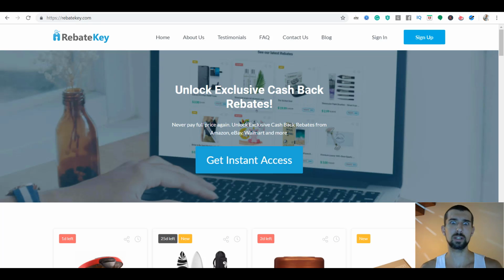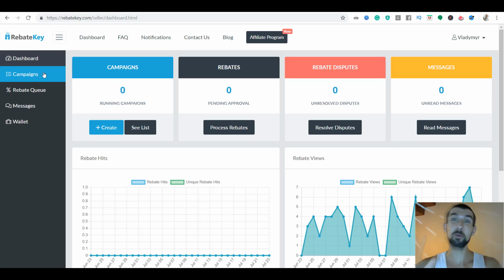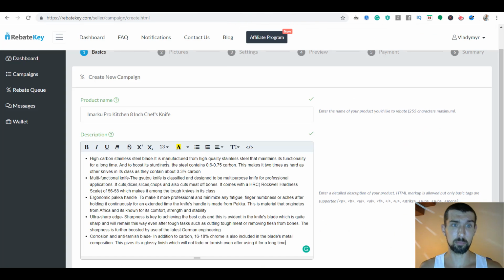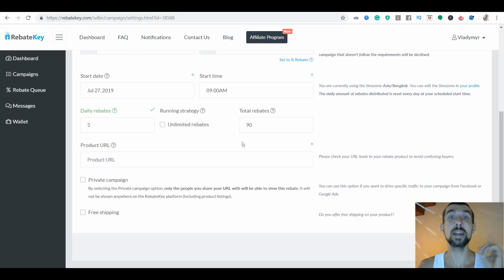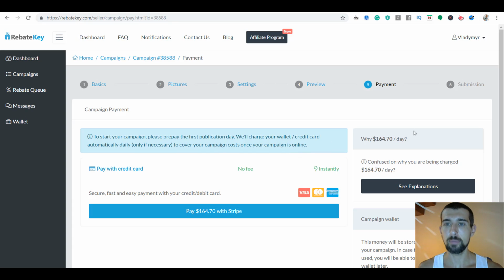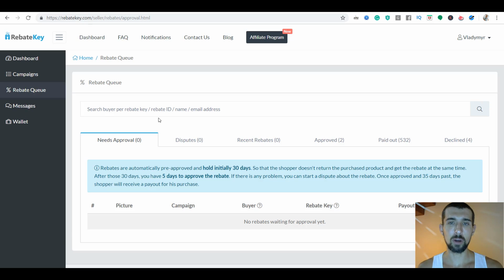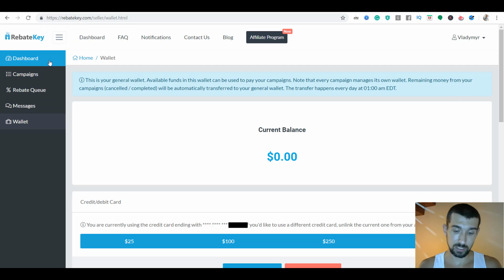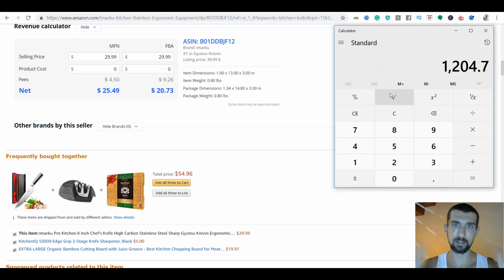RebateKey For Amazon FBA Sellers Review & Tutorial (I invested $9,469 in RebateKey)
This is my unbiased Rebate Key Amazon FBA Review. I've used RebateKey and as a seller invested over $9,496 in it. Some launches were good, some were not that good. All the details are in this video.

In this video, I'll also cover other aspects of RebateKey for sellers, RebateKey Reviews, RebateKey pricing. I'll explain to you how to use RebateKey and is RebateKey legit.

📌 UPDATED RebateKey Video 📌

(I cover some new features here)

📌 Amazon Tools That I've Used In The Video 📌

RebateKey:
[Free Account via this link]

The Helium 10 Gems page is also 100% FREE:
[Create free URLs for your launch]

📌 Please Watch These Videos To Enhance Your Next Amazon Product Launch 📌

Helium 10 Gems Complete Tutorial:
(how to create free URLs for your product launch)

Product Launch Case Study:
(Page 1 On 46 Keywords in 33 days)

(all my vids to help you with your product launches)

📌 Hashtags 📌